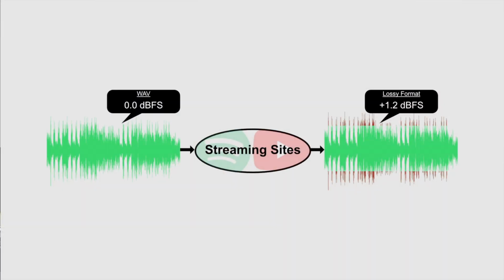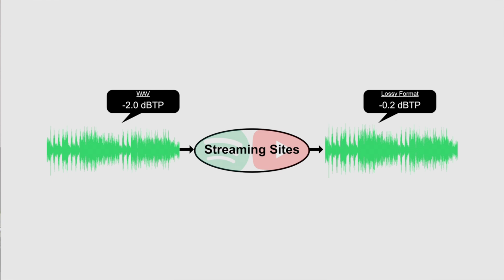Mastering Audio For Spotify and Youtube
Youtube, Spotify, and other music streaming sites are now firmly established as the preferred method of music consumption for listeners.

It’s important to understand how these sites deliver audio so you can give your listeners the best possible experience.

Try This With Your Next Production.

Each streaming platform has slightly different playback loudness levels, but they’re all in a similar ballpark. It’s possible to get great results across all streaming platforms using just one bounce.

Next time you’re preparing your final master for streaming platforms, try using LEVELS by mastering the mix to help you aim for these technical specifications:

✓ Peaking around -0.75dBTP to -2dBTP.
✓ Loudness around -10LUFS to -16LUFS integrated (averaged over the entire song).
✓ Not louder than -9LUFS short-term at any point in the song (during the loudest section of your song).

I’ve been giving this advice for several years and I can’t even count how many people have messaged me saying how great their songs are now sounding online. I hope you get the same positive result.